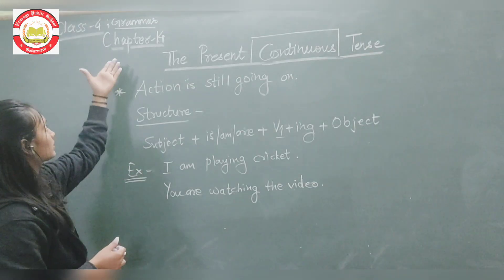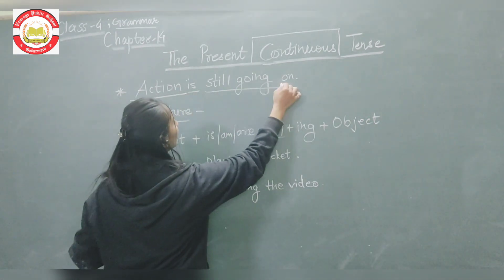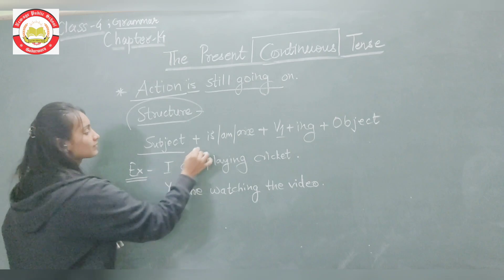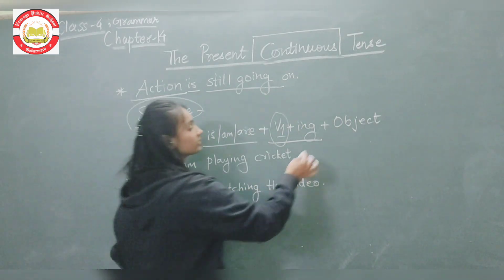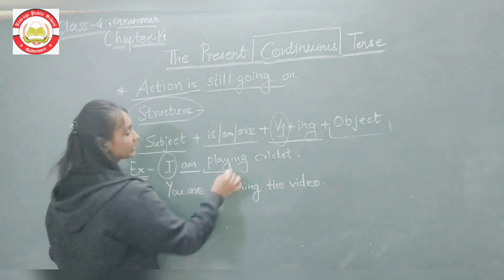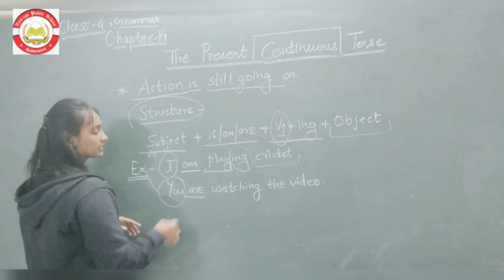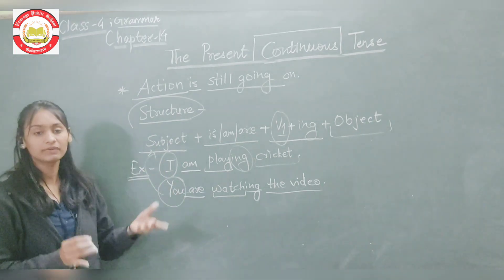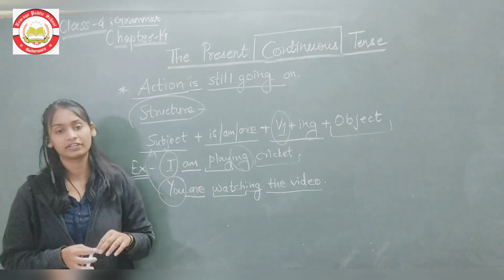Chapter -14 The Present Continuous Tense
Class - 4th
Subject - Grammar